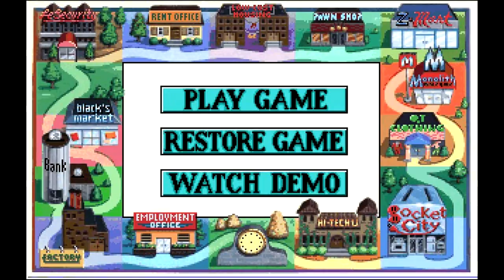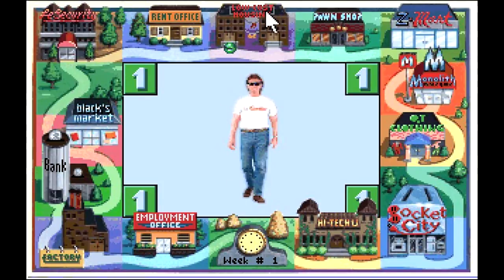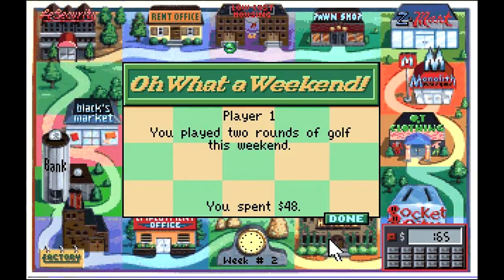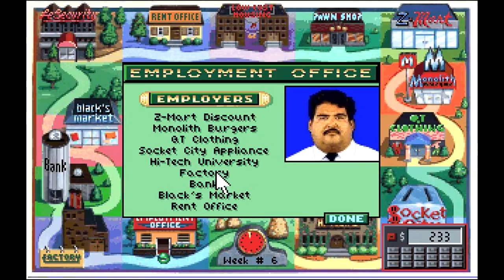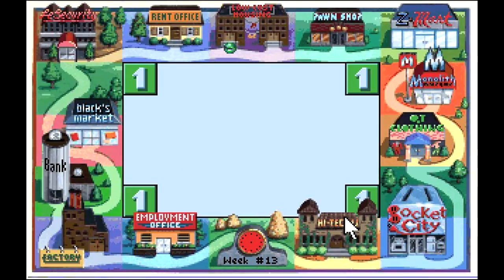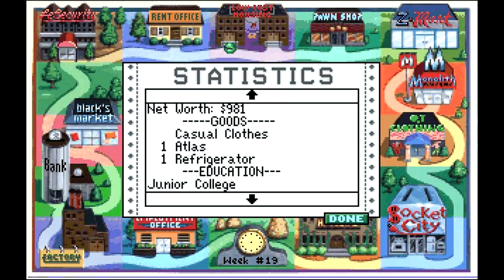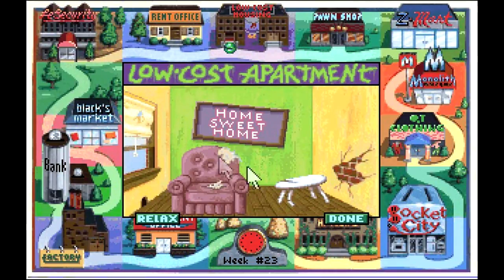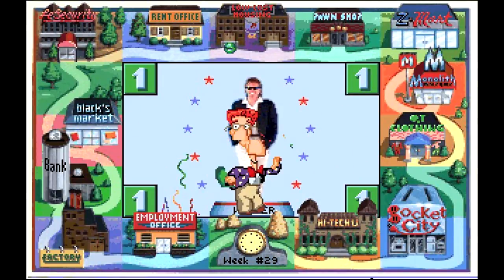Bargain Bin: Jones in the Fast Lane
Synopsis: Jones in the Fast Lane is a digital board game similar to "Life" for up to four players. Pick your character, set your goals, then play the game by trying to be first to get a good job, lots of cash, a good education, and a general sense of happiness. Plus, if you don't have anyone to play with you can always test your metal against the infamous "Jones".